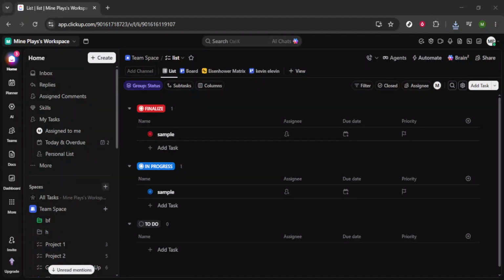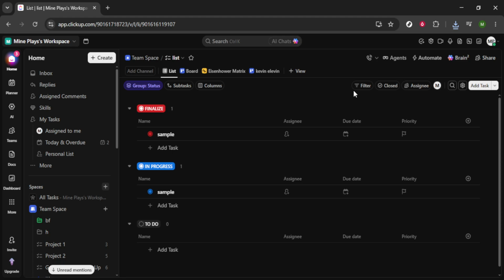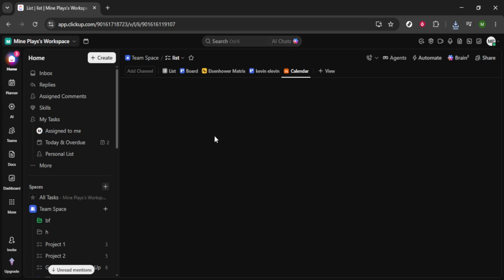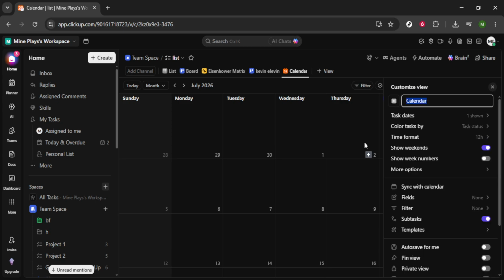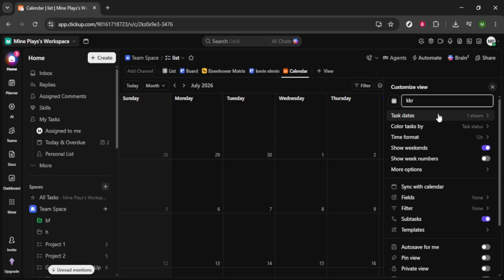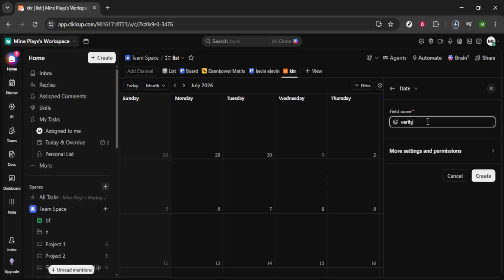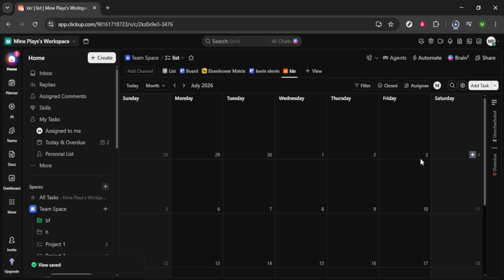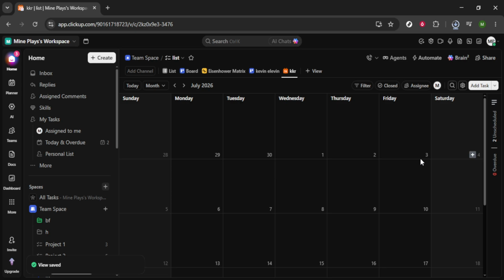How to Use Custom Dates in ClickUp Calendar View (2026 Guide)